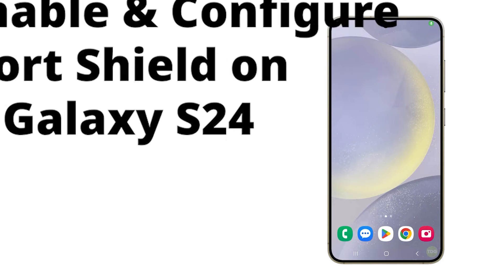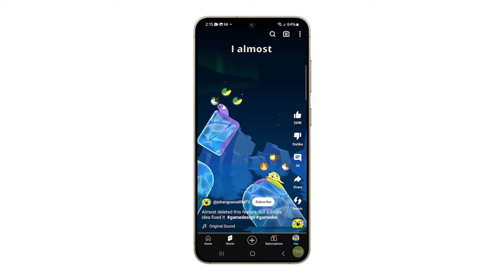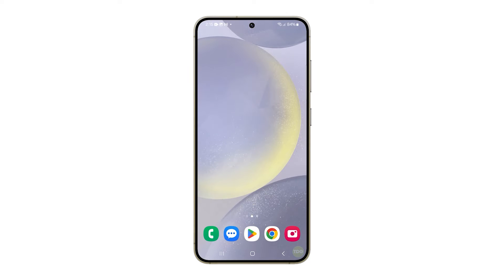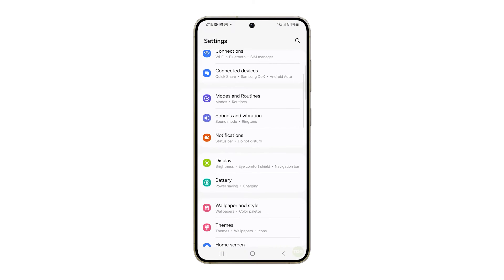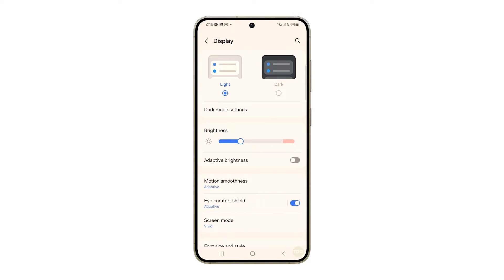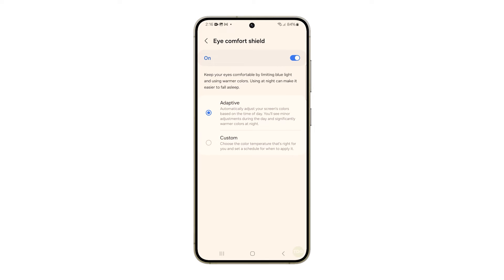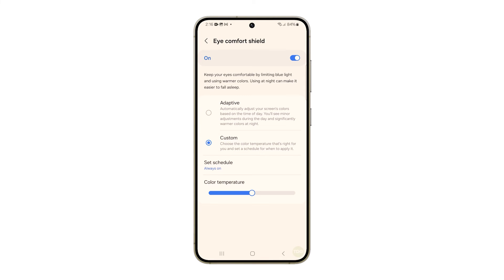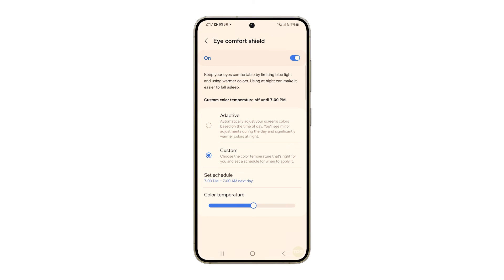How to Enable & Configure Eye Comfort Shield on Samsung Galaxy S24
Discover how to enhance your nighttime phone use with the Eye Comfort Shield feature on your Samsung Galaxy s24. In this tutorial, you'll be guided through the process in the second person: pull up your app drawer, navigate to settings, and tap display. Enable the Eye Comfort Shield with a simple switch, and if you wish to fine-tune, learn to configure settings and intensity for a personalized experience.